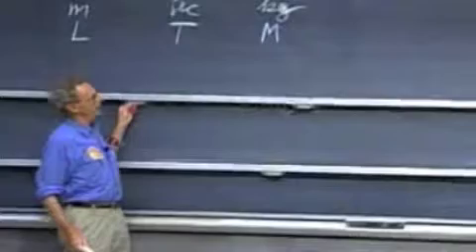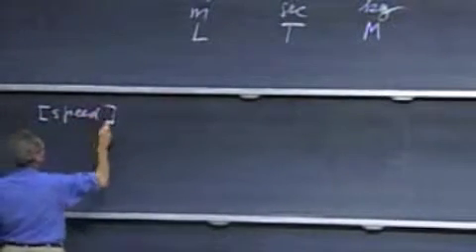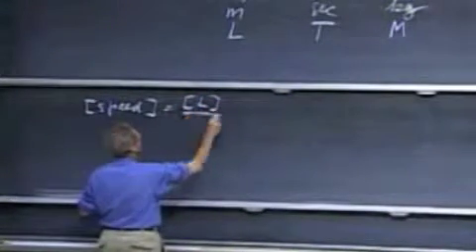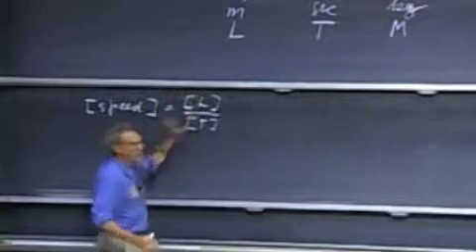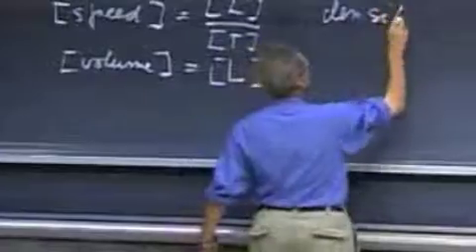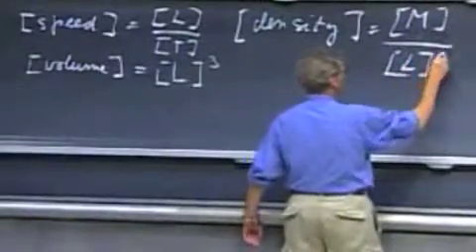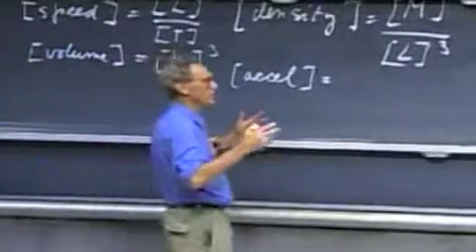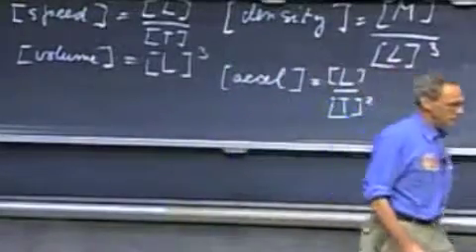1 3 Dimensions